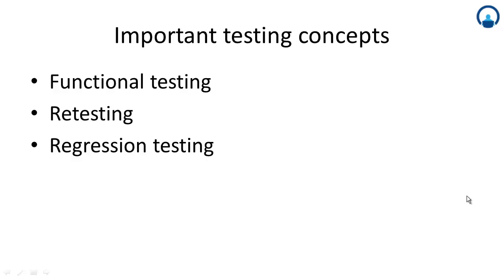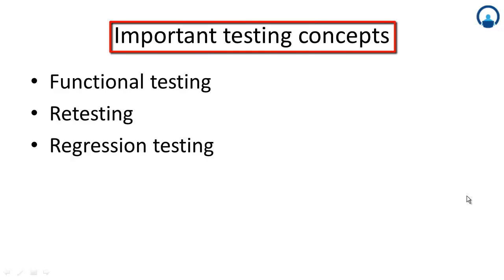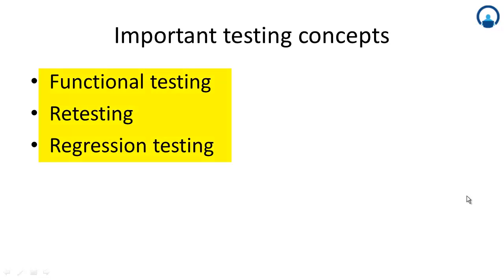QTP Testing Concepts Part 1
This video contains various Testing Concepts.